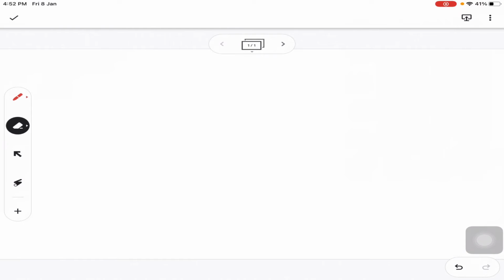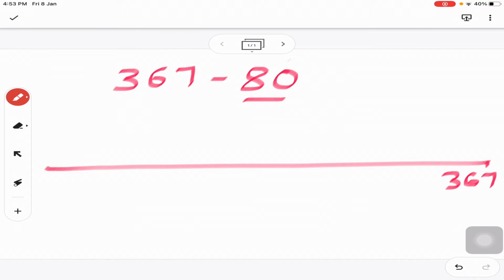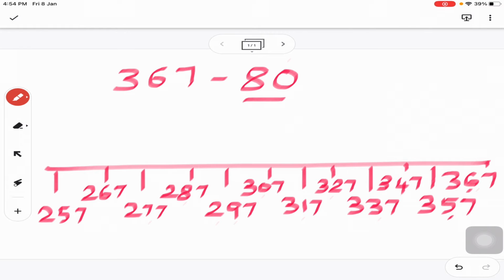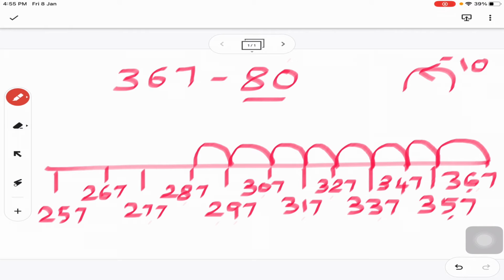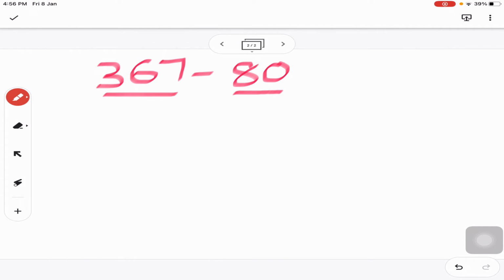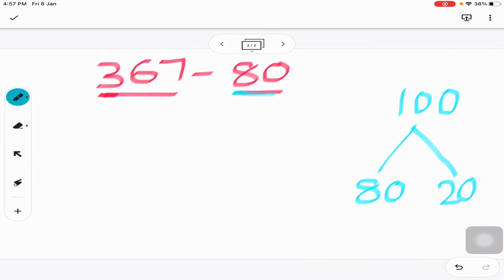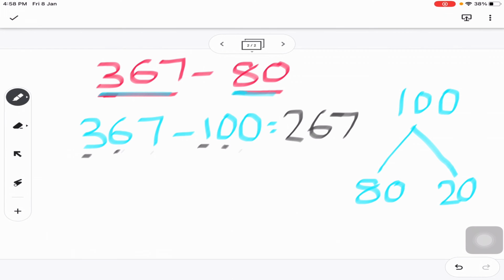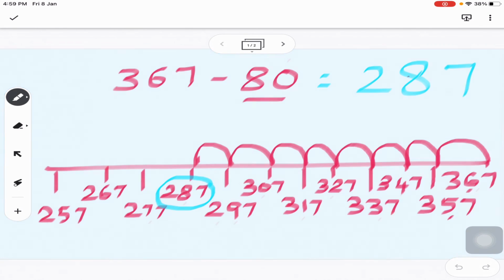Subtraction using different methods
Learn how to subtract using number line Nd mental Math. Easy, best, quick and fast way for understanding subtraction with regrouping.